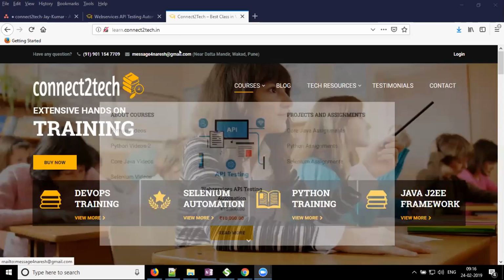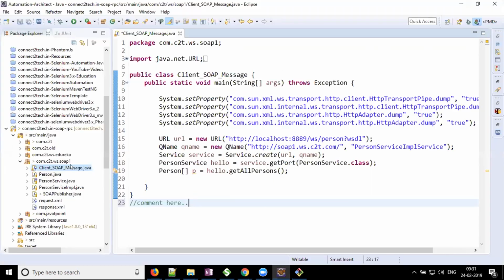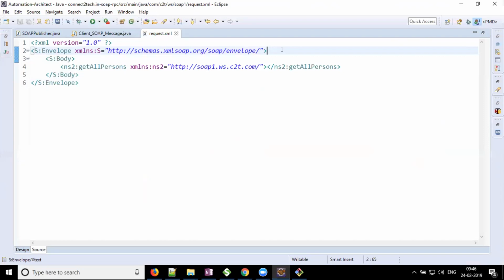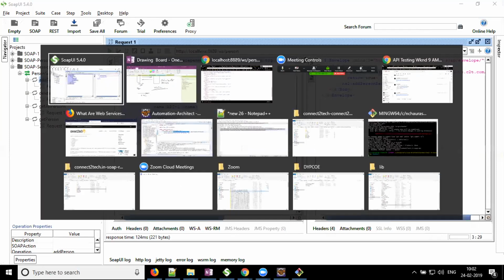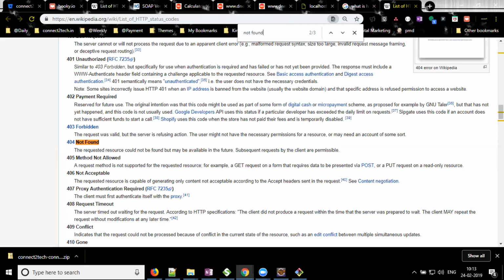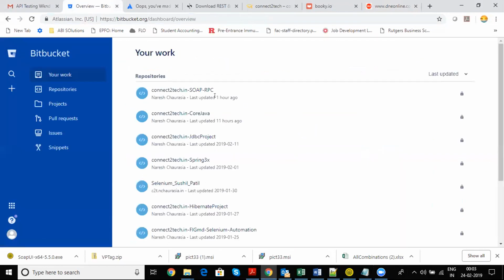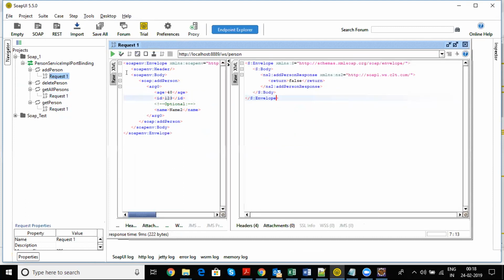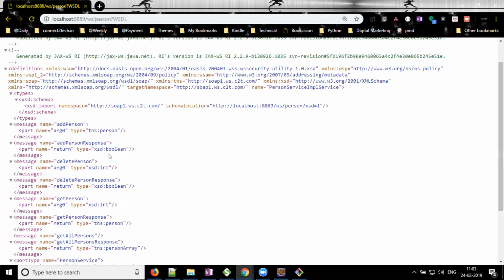API Automation SOAP, HTTP Methods, WSDL, SOAP Example